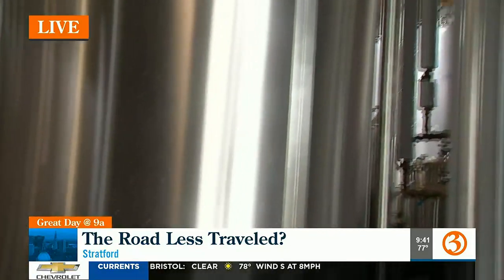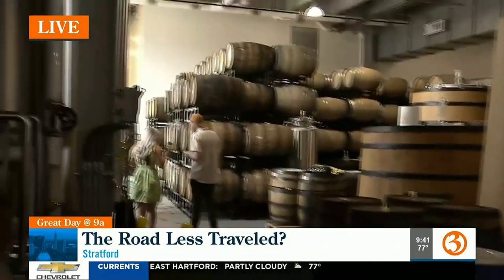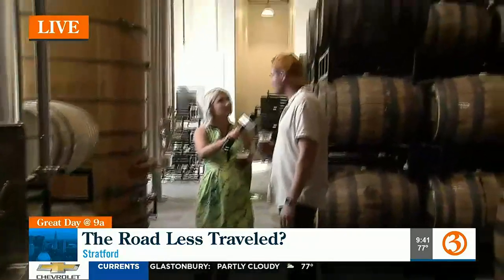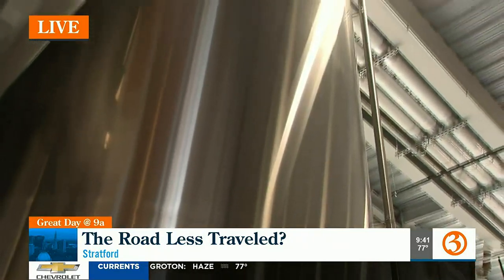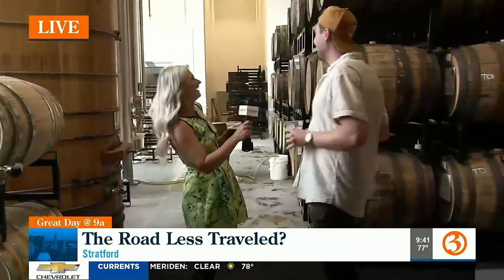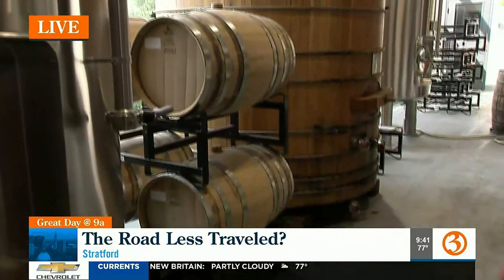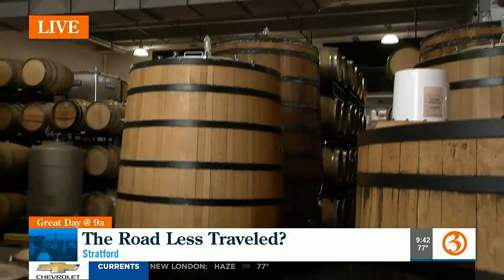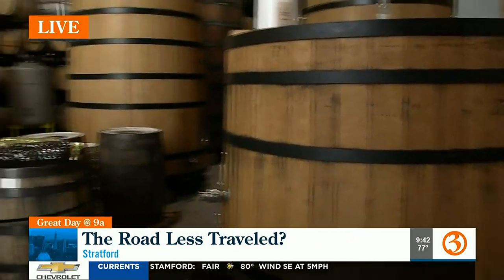Two Roads Brewing Company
Check out Two Roads Brewing Company in Stratford where your four-legged friend is welcomed too.